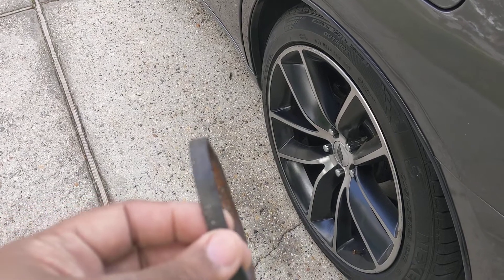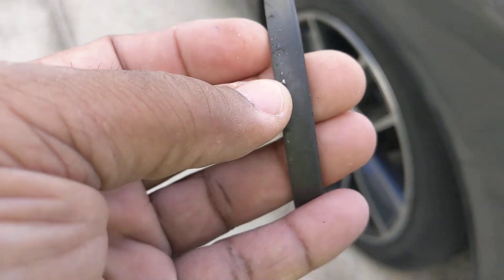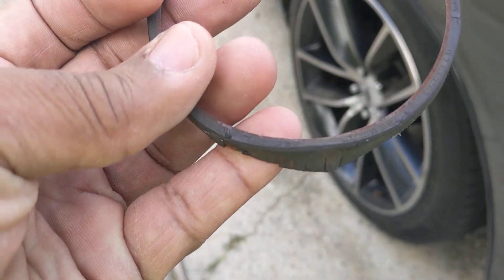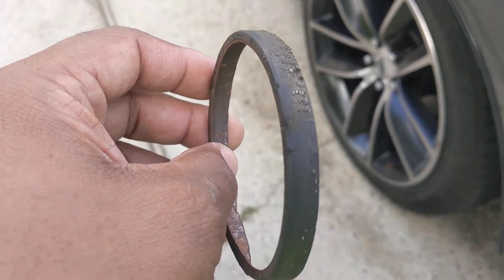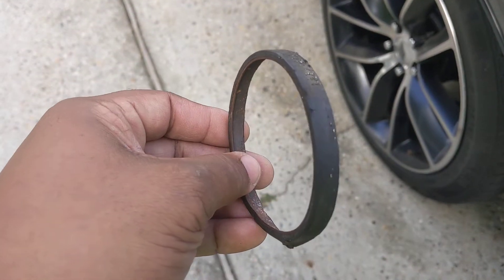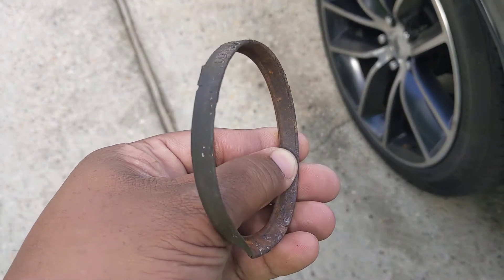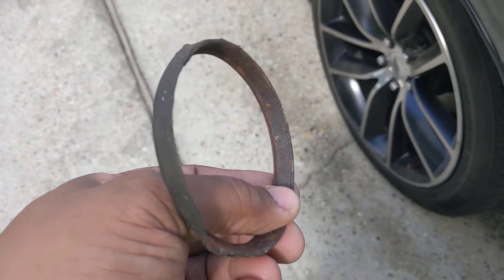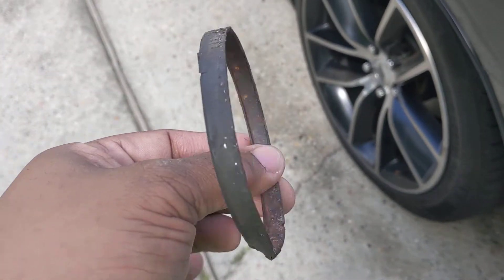Dodge Charger abs tone ring update. save yourself some money.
I was able to successfully change the tone ring and not the whole CV axle to solve the problem.
like stated before my car came from up north with a lot of rust but I've been changing things out and thought to do this instead of having to change the whole CV axle. it was save you some money.